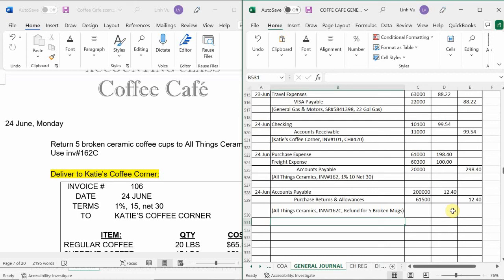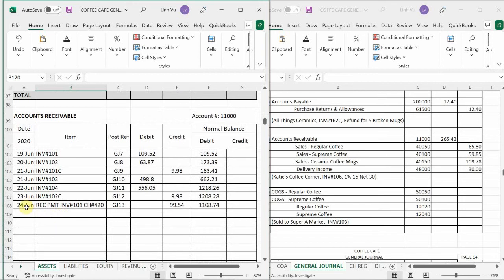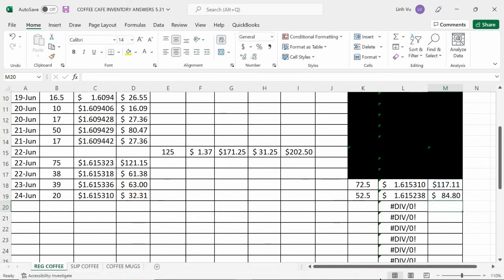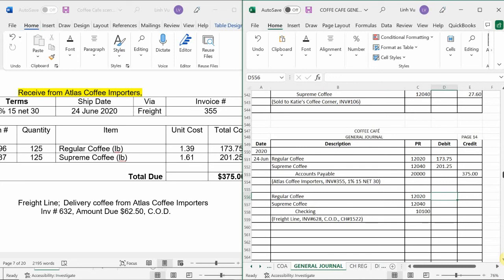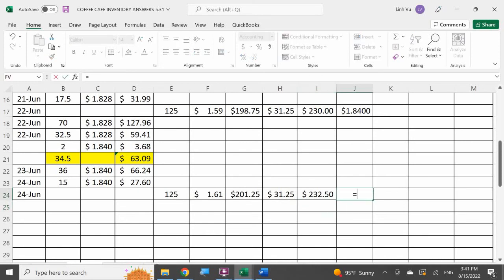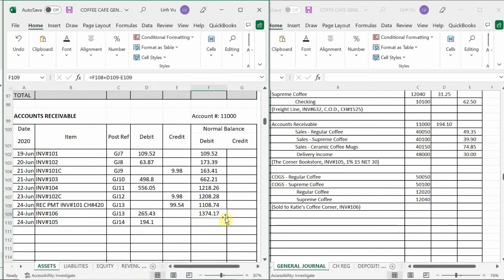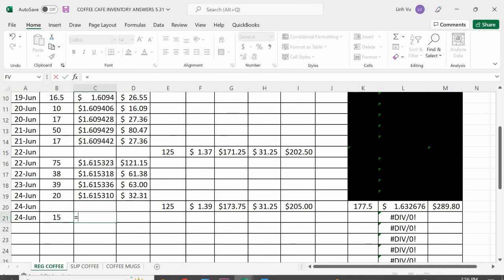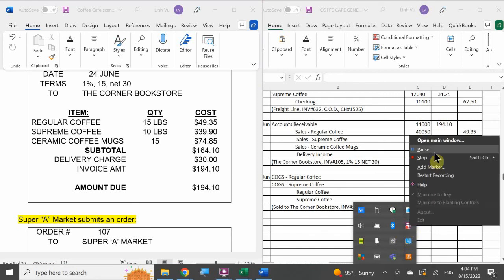PM ACCT 5.31 COFFEE CAFE W4 P4